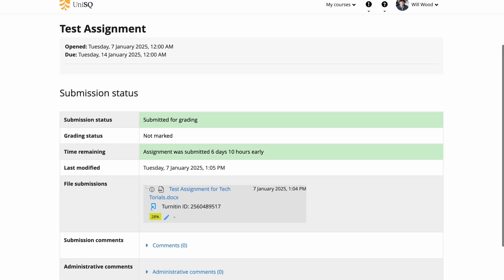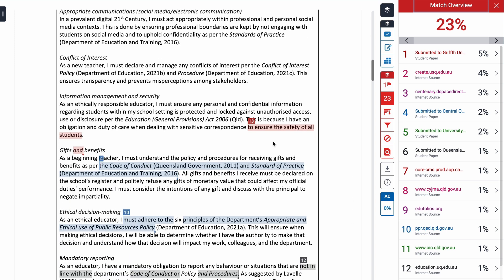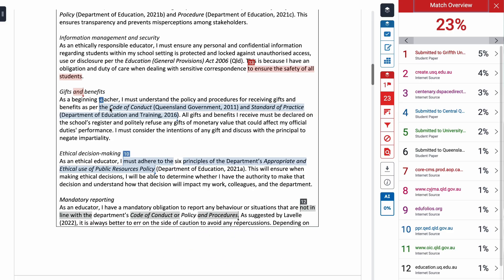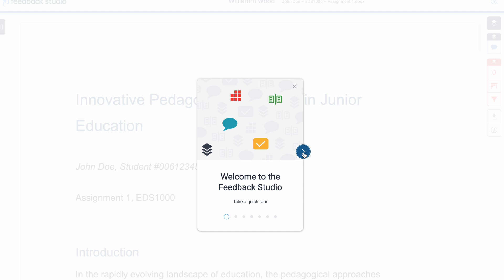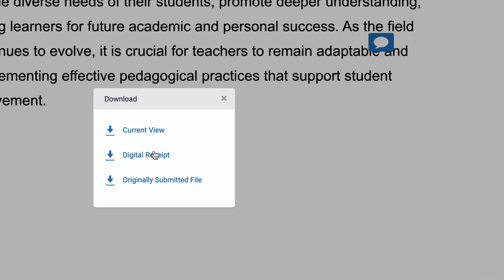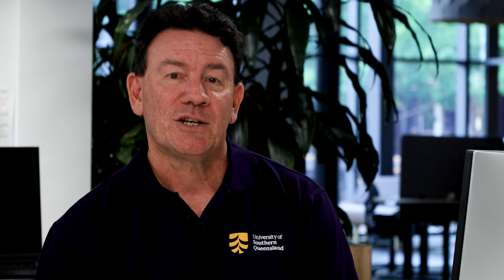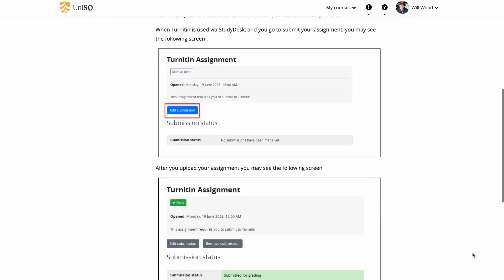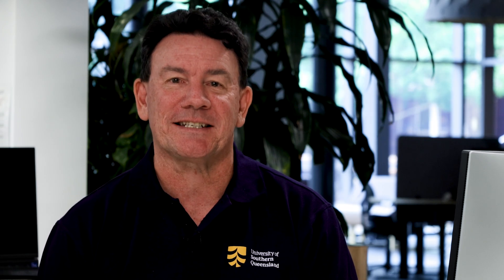Student Tech-torials | Turnitin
Turnitin is software used by UniSQ to promote academic integrity, which is integrated in all your course assessments to avoid plagiarism.

To learn more, visit Ask UniSQ and search for Turnitin.